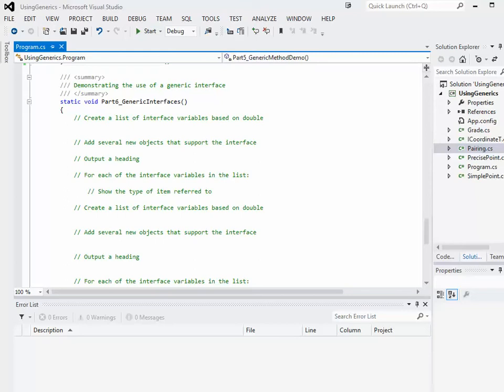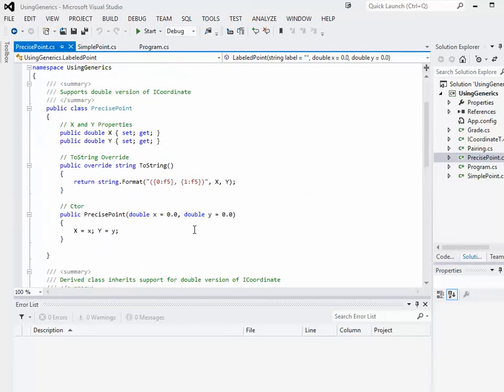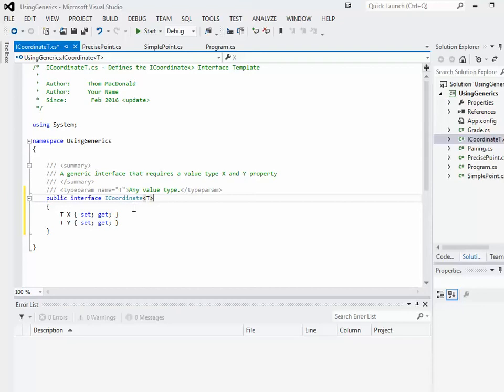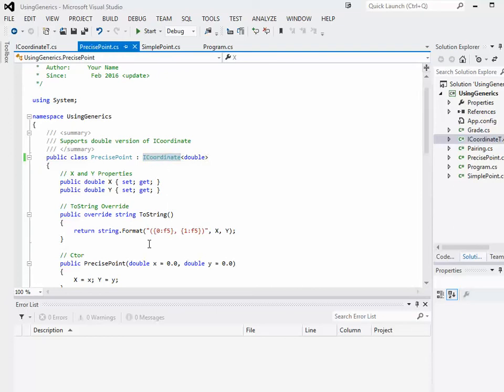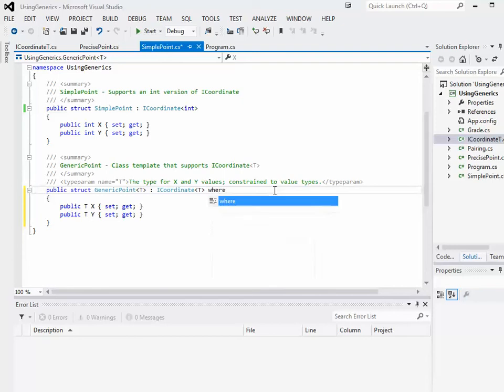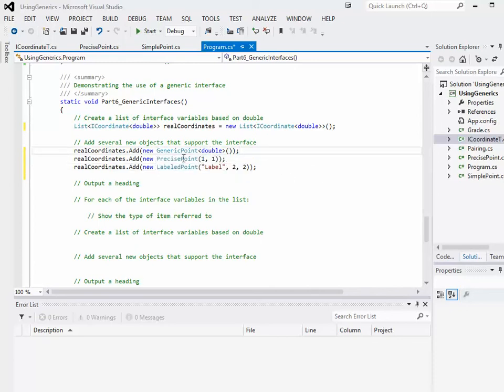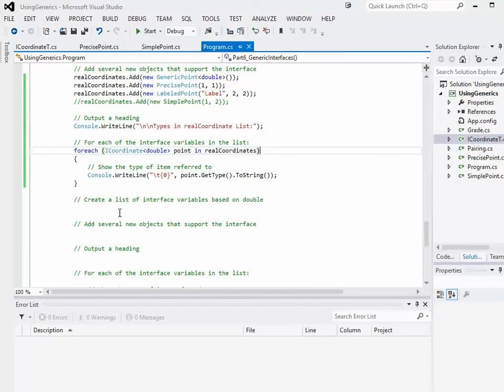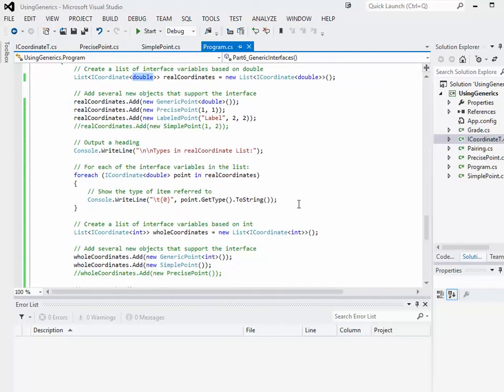Generics in C# Part 6 - Creating a Generic Interface